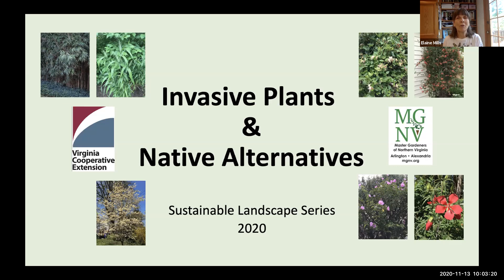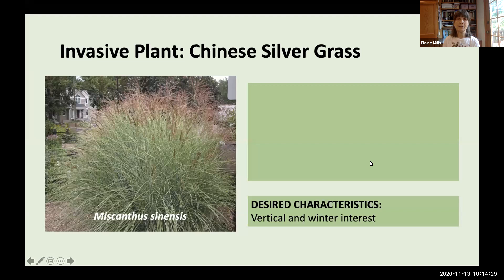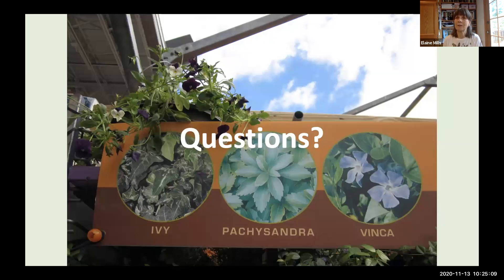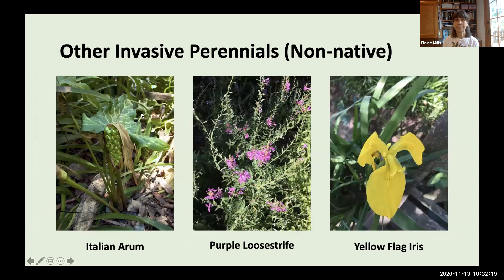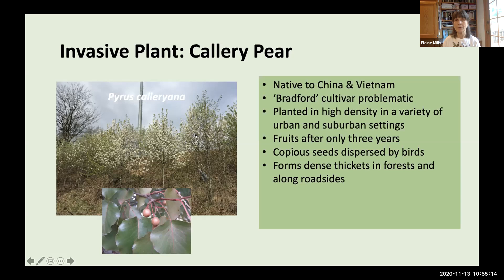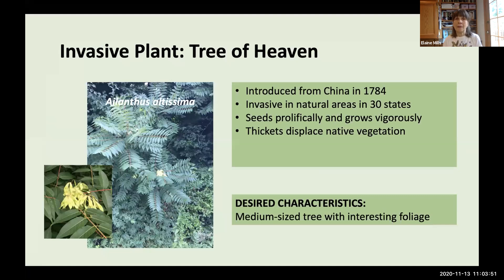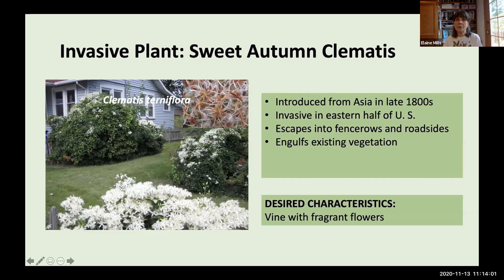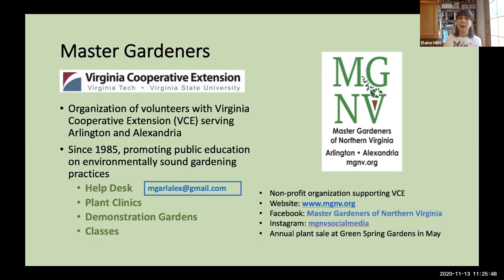Invasive Plants & Native Alternatives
0:00:00 Introduction & Overview
0:01:59 Invasive Species
0:05:12 Native Species
0:07:46 Plant List
0:08:57 Grasses
0:14:35 Ground Covers
      0:22:28 Questions
0:24:50 Perennials
0:29:52 Shrubs
      0:40:10 Questions
0:45:25 Trees
1:00:52 Vines
1:07:05 Controlling Invasives
1:16:53 Resources
      1:22:27 Questions
Invasive plants in the home garden like English Ivy, Bamboo, Porcelainberry, and Mimosa, can spread from cultivation to our natural areas where they out-compete beneficial native plants.  Learn how to rid your yard of some common invasive plants and substitute alternative native species that have similar ornamental qualities and which also support our local wildlife.

Speaker: Extension Master Gardener Elaine Mills, a creative force behind the resource Tried and True Native Plant Selections for the Mid-Atlantic, serves as a co-coordinator at the Glencarlyn Library Community Garden, a Virginia Cooperative Extension Demonstration Garden in Arlington, Virginia.